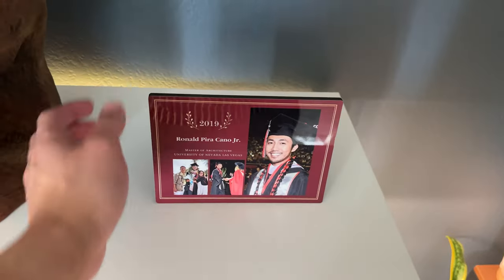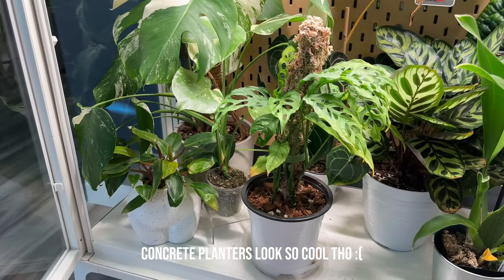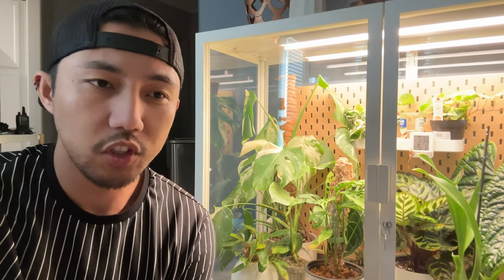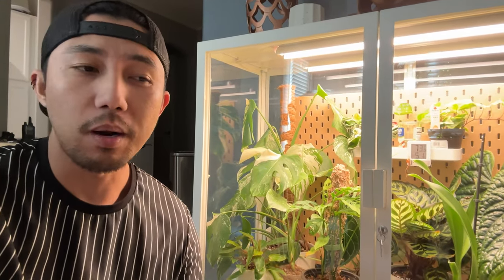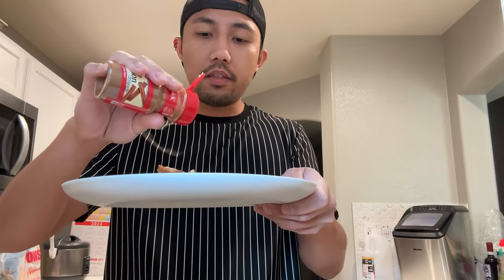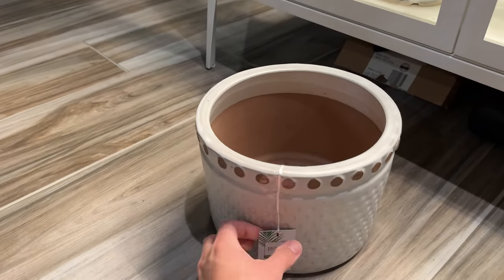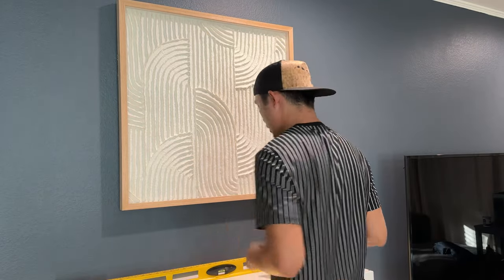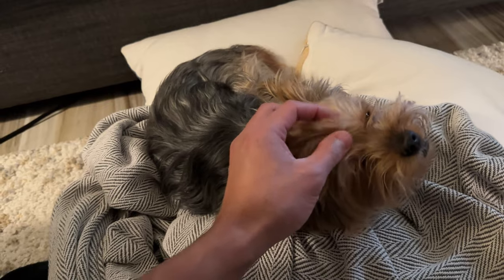Wall Art Shopping | VLOG 002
Welcome back to another vlog! This time I'm looking for an art piece to hang above my Milsbo Wide. I'm also looking for a pot to repot my Monstera Albo (separate repotting video). HomeGoods has some really neat stuff! What do you think?